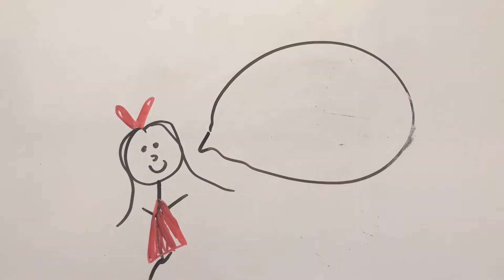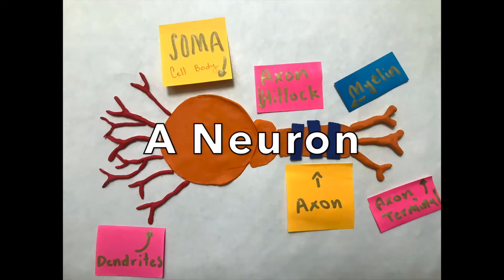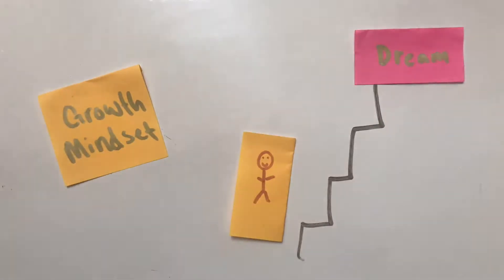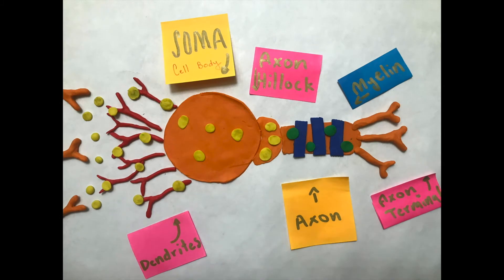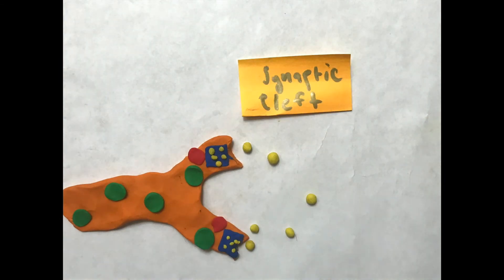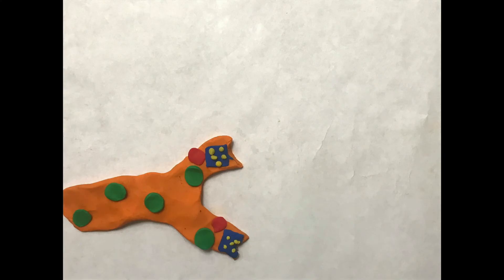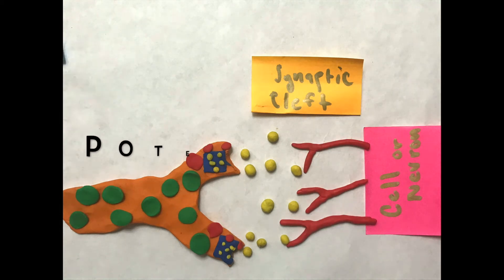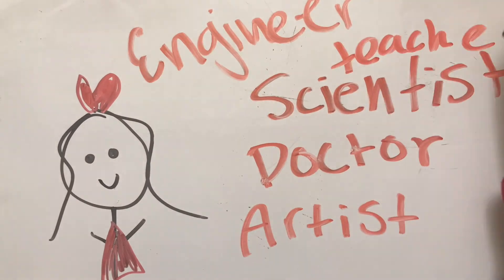Neuroplasticity 101- Growth Mindset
***clarification- When depression occurs your brain becomes less receptive to the information and it becomes harder to learn or remember that specific thought :)

Hi! I'm Casandra Avila and I am a high school senior. In college, I aspire to study neuroscience as a pre-med, and my ultimate dream is to become a pediatric neurologist at CHOC hospital bringing joy to kids with cerebral palsy! I co-founded a program called X-bots Mobility, where kids with neurological disabilities get specially designed modified toy cars to help them gain mobility, which ultimately influenced my dream to become a pediatric neurologist. I created this video to explain how the brain is a tool to help people overcome barriers in their lives.

Sources
1) Fuchs, Eberhard, and Gabriele Flügge. “Adult Neuroplasticity: More than 40 Years of Research.” Neural Plasticity, Hindawi Publishing Corporation, 2014,
2) “What Is Neuroplasticity? A Psychologist Explains [+14 Exercises].” PositivePsychology.com, 12 Oct. 2020,
3) Davidson, Richard J, and Antoine Lutz. “Buddha's Brain: Neuroplasticity and Meditation.” IEEE Signal Processing Magazine, U.S. National Library of Medicine, 1 Jan. 2008,
4) “Neuroplasticity (Video) | Neuronal Synapses.” Khan Academy, Khan Academy,
5) “Neurotransmitter Release (Video).” Khan Academy, Khan Academy,
6) Schwartz, Jeffrey, and Sharon Begley. The Mind and the Brain: Neuroplasticity and the Power of Mental Force. Nota, 2013.

This was made for the Science Ambassador Scholarship :)